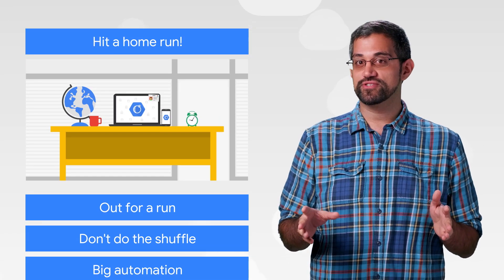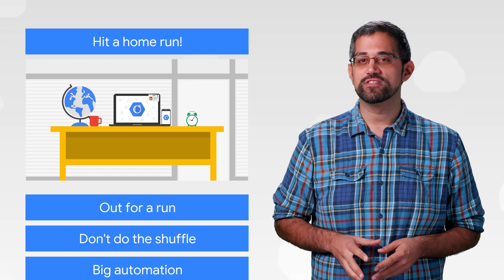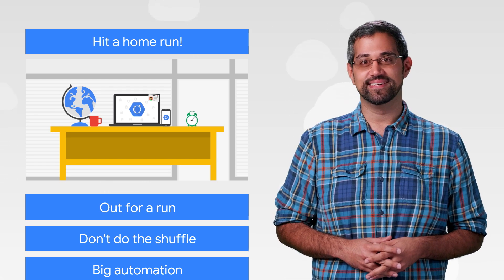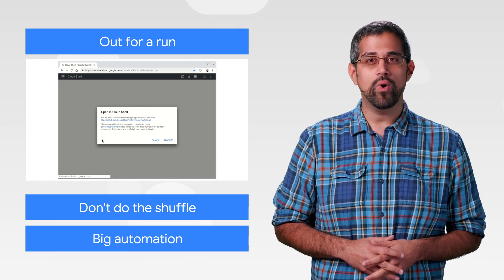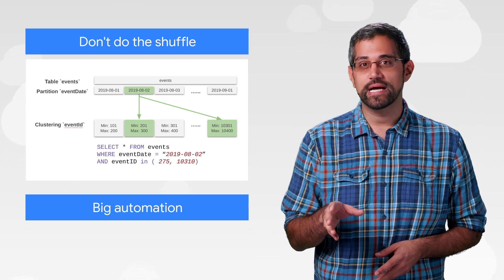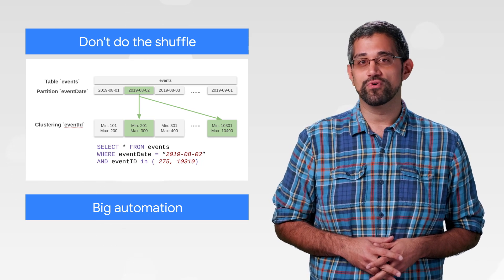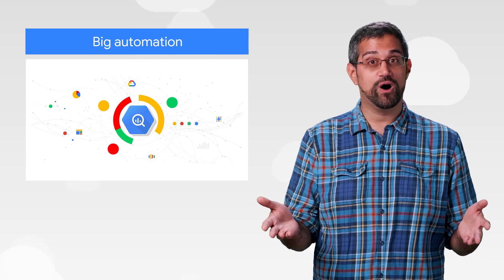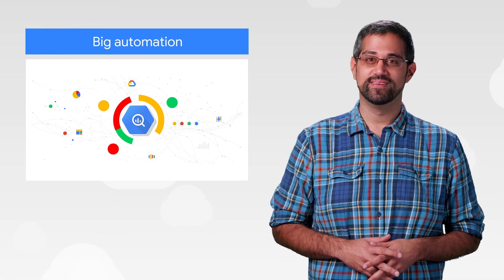Google Cloud Certifications, the Cloud Run Button, & more!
Here to bring you the latest news in the cloud is Mark Mirchandani.

Product: Cloud, Cloud Run, BigQuery; fullname:Mark Mirchandani;